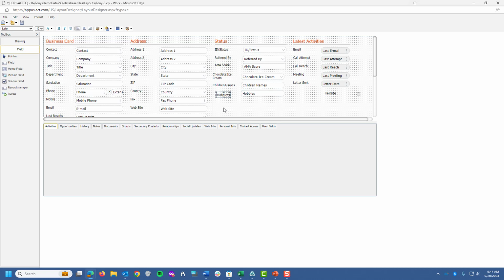Act CRM Layout Editor Tip: Turn Off Snap to Grid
The tutorial on the Act CRM Layout Editor introduces a valuable tip for users dealing with layout customization: turning off the "Snap to Grid" feature. The grid feature displays as dots on the background of the Act layout screen, which helps in aligning fields and elements when modifying the layout. However, while this tool is designed to automatically align these elements to the nearest grid point, it can sometimes make the process cumbersome and less precise.

As users try to position and align various elements in the Act interface, they often encounter challenges with elements being slightly misaligned. The default setting causes items to snap to the nearest grid point, which can be frustrating if precise placement is needed. This automatic snapping can make moving elements feel jerky and can hinder the fine-tuning of a layout's aesthetics and functionality.

The speaker suggests that turning off the "Snap to Grid" option can significantly enhance the fluidity of the layout editing process. By disabling this function, elements can be moved smoothly and placed more accurately, without being restricted to predefined grid points. This allows for more intuitive and precise control over the placement of fields and elements, resulting in a cleaner and more user-friendly layout.

To toggle this feature, users can navigate to the "Format" menu within the Act CRM layout editor, where they'll find the option to enable or disable the grid itself as well as the "Snap to Grid" functionality. Disabling this feature is recommended for those who want more control over their layout design and prefer a less restrictive editing environment.

Overall, turning off "Snap to Grid" is presented as a simple yet effective way to improve the layout customization experience in Act CRM, making it a handy tip for users who are frequently engaged in tweaking their CRM interfaces.

Key Takeaways:
- The "Snap to Grid" feature in Act CRM helps in aligning elements but can sometimes restrict precise placement.
- Disabling "Snap to Grid" allows for smoother and more accurate movement of layout elements.
- Users can find this option under the "Format" menu in the layout editor.
- Turning off this feature is beneficial for achieving a more customized and user-friendly layout.
- This adjustment is recommended for users who require finer control over their layout modifications.